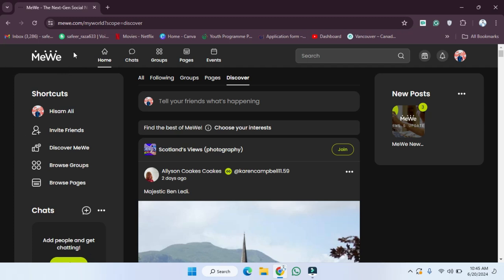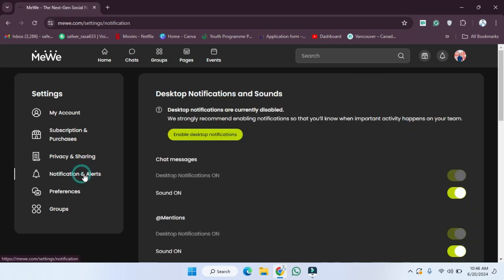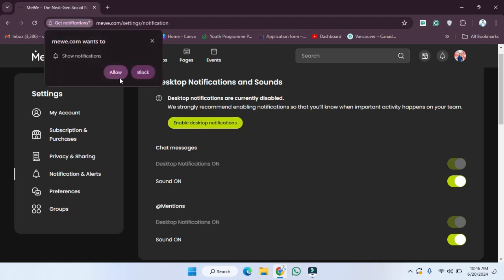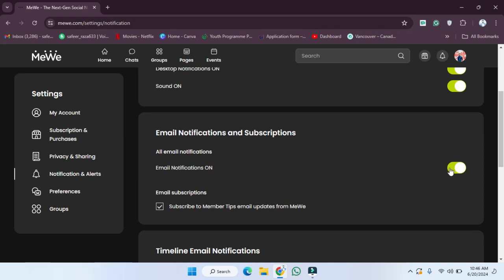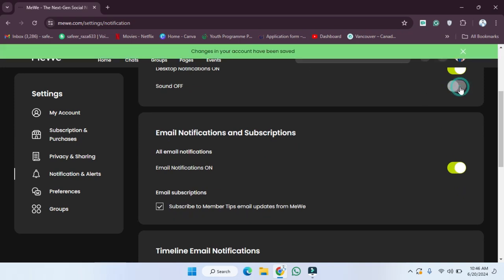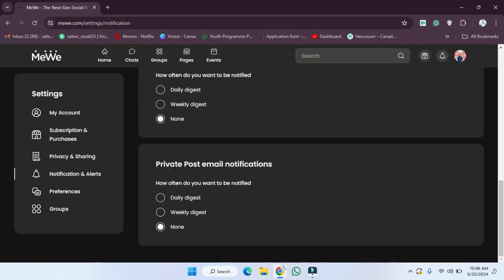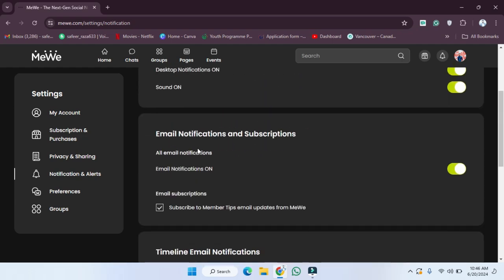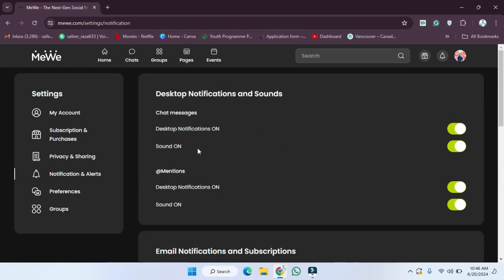How to Manage Notification Setting in Mewe [easy]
In this video, we'll guide you through the simple steps to manage notification settings on MeWe. Learn how to log in to your MeWe account, navigate to the settings menu, and find the notification preferences section. We'll show you how to customize notifications for different activities such as new messages, group updates, and friend requests. Watch now to discover how easy it is to control and personalize your notification experience on MeWe!